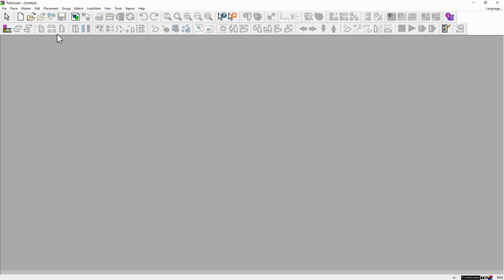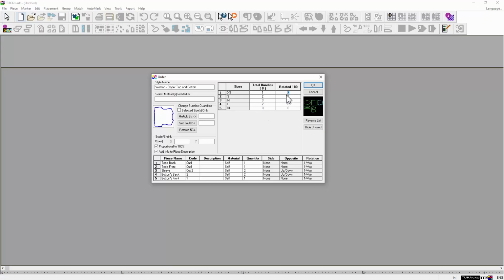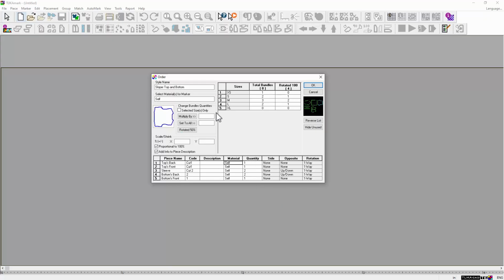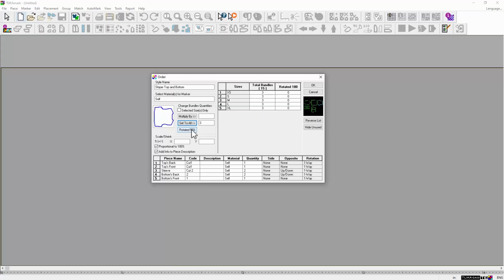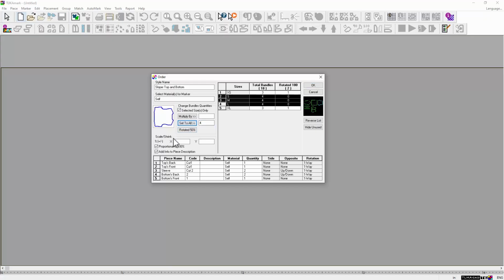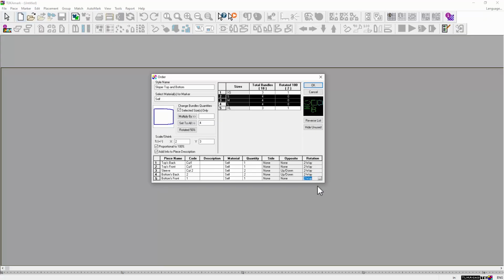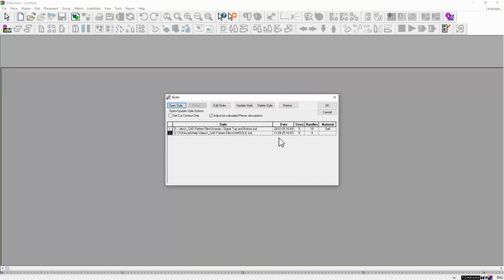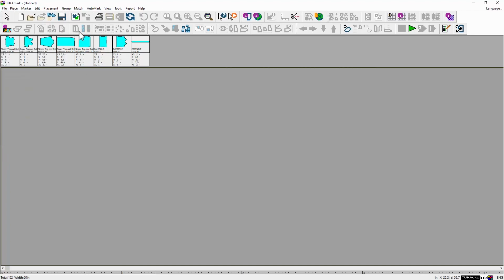Order | TUKAmark Video Help | CAD Marker Making Software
TUKAcad comes with built-in audio / video help for every tool. This video shows how to use the Order tool.